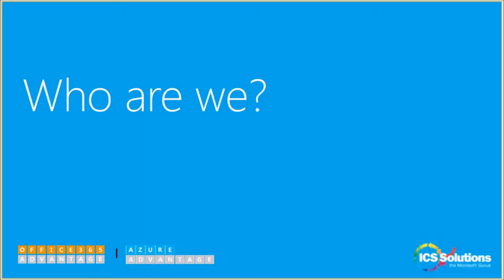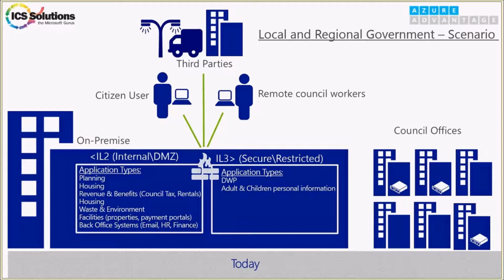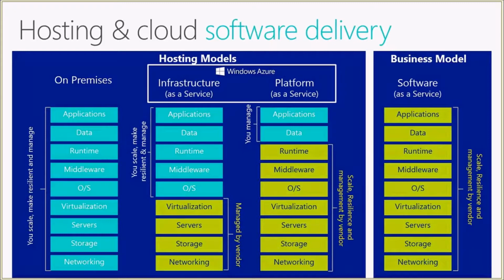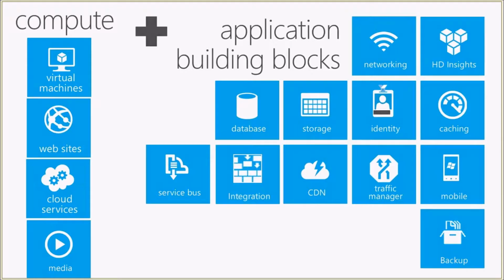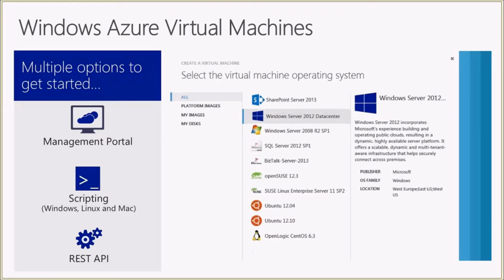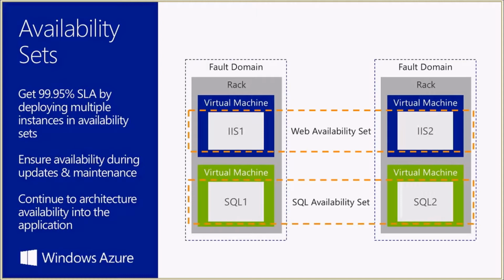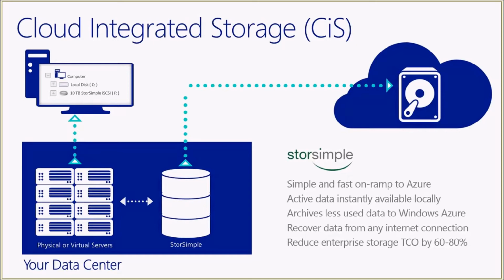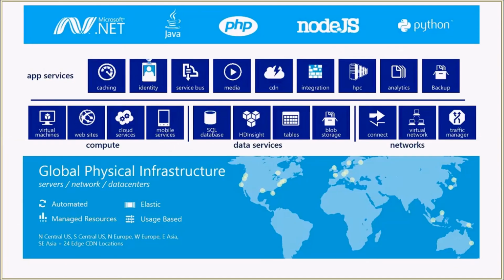1 hr Webinar - Transform your business securely with Windows Azure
Watch our 1 hour webinar showing a clear insight into how government authorities and agencies are looking to utilise Windows Azure for certain elements of their IT estate, whilst maintaining on-premise security boundaries for critical information.